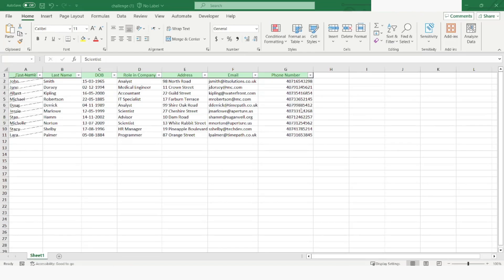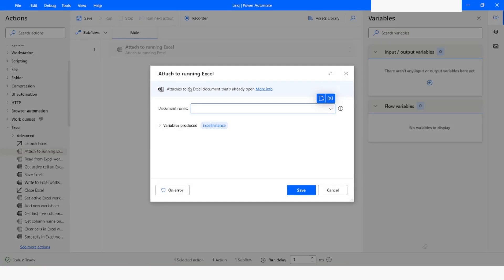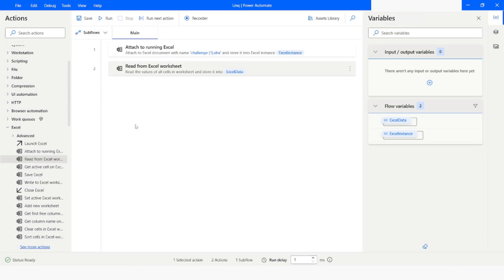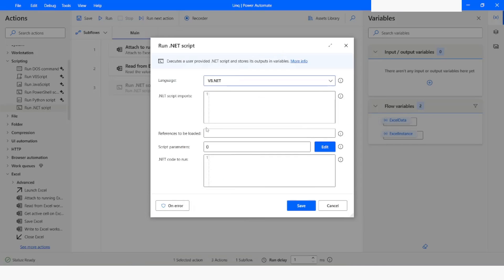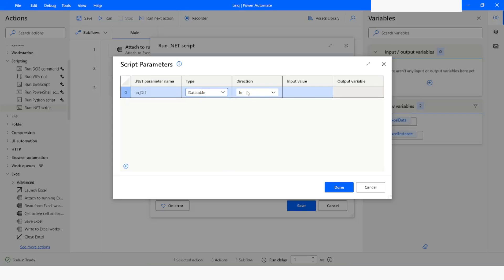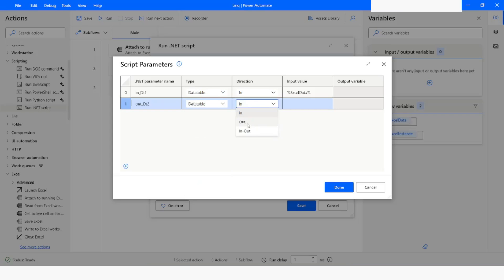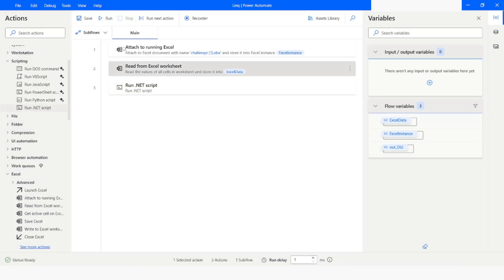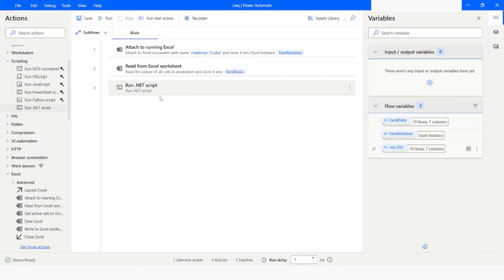Sort Data Table Data Based On Date Column Using Linq Query In Power Automate Desktop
In this Video, you will learn about how to sort data table data based on date column using linq query in Power Automate desktop flows. Please watch this video till the end to understand it complete.